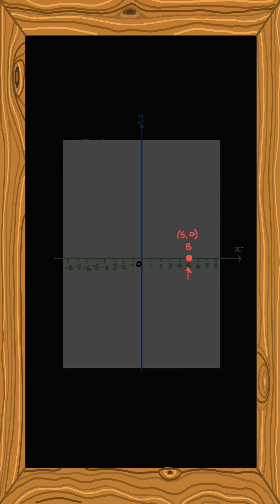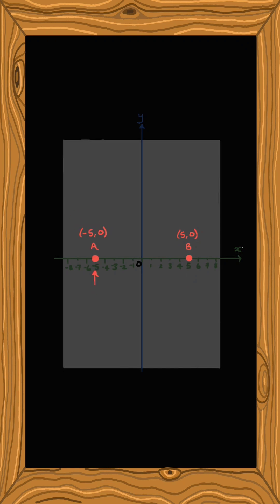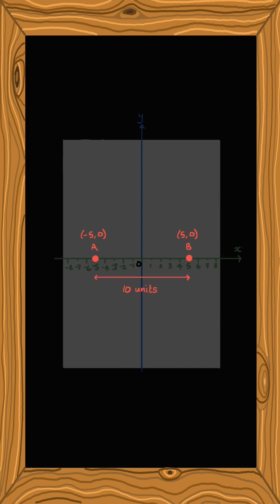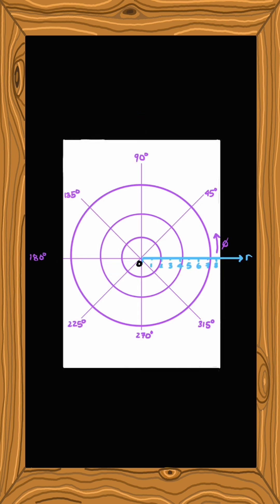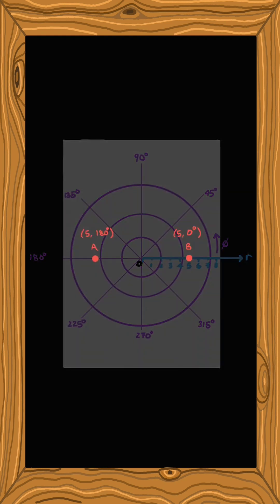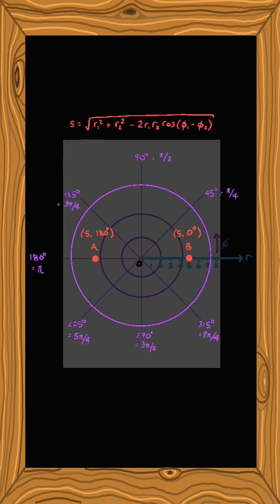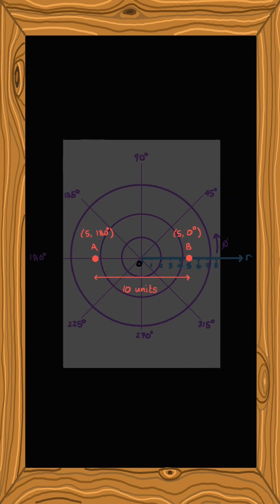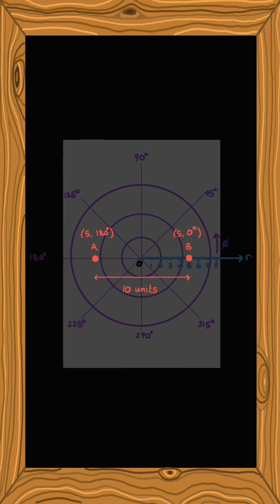What happens when you choose the wrong coordinate system?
It may seem a bit strange, that a choice of coordinates makes all the difference, so let’s imagine a piece of paper and how to measure points along it.

On our piece of paper, let’s say we want to locate different points. So we can give it a coordinate system, and choose an origin. Now we know choose points that have coordinates (5,0), and (-5,0). We can then use these coordinates to work out the distance between them if we wanted to.

We could instead choose to impose a different coordinate system on the piece of paper - a polar coordinate system. In this system, we use coordinates called r and phi. r is the radial coordinate, meaning its value increases as we get further from the origin, regardless of what direction we go in. And phi is an angle, meaning it’s value changes as we go around the origin. Now this might seem unusual if you’ve not seen it before, but this is a perfectly valid way of representing different points on our piece of paper.

In (r,phi) coordinates the SAME points from earlier now have coordinates (5,0deg), and on the other side (5,180deg). The r value is the same because they’re the same distance from the origin but the angle is different. Or we can work in radians for the angle (just another way of measuring angles, not degrees). It generally tends to work a bit better in most cases. And once again we can use the formula for working out distances between points in polar coordinates to figure out how far apart they are. We get the same distance because they’re the same points and they’re the same distance apart.

Great. But the problem comes when we try to do this at the origin of this coordinate system. At this point, r = 0 - but what’s the phi value? Is it zero degrees, or 90 degrees, or 180 degrees? Well it’s all of them and none of them depending on how you want to think about it. Or in other words, this particular coordinate system works perfectly everywhere on this piece of paper EXCEPT for wherever we put the origin.